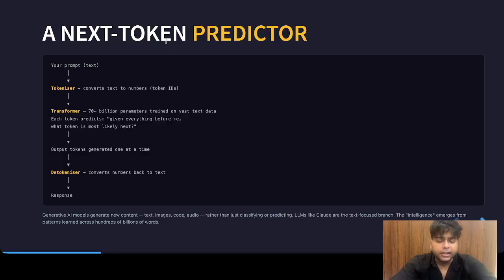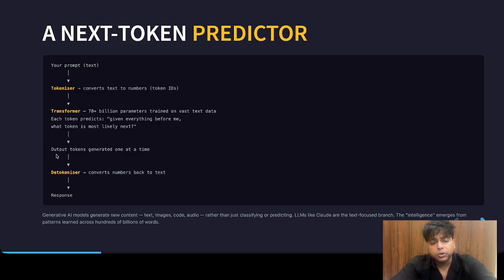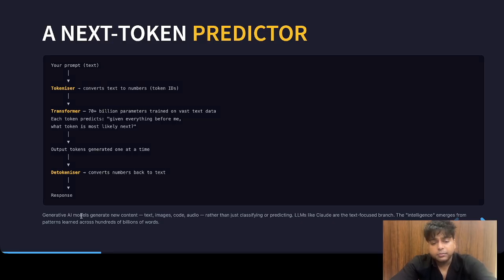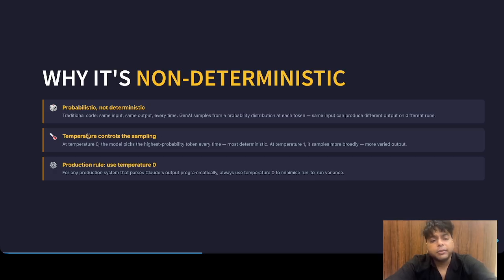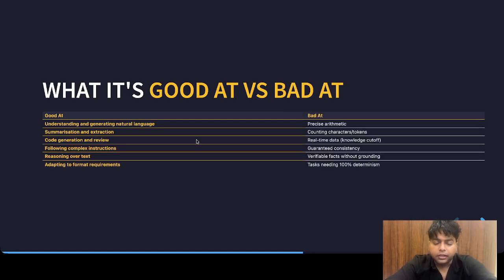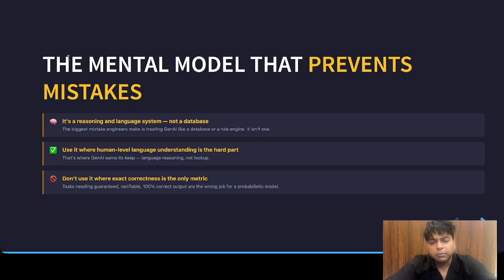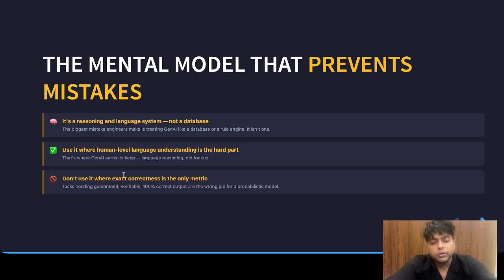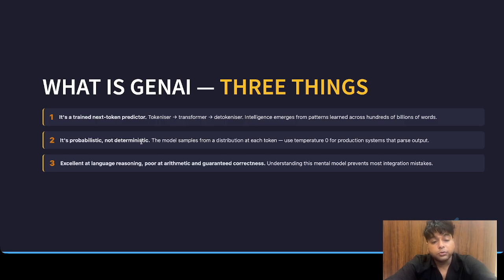1. GenAI Explained for Engineers (No PhD Required)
Every GenAI explainer is either buzzword soup or a machine learning lecture. This one's for engineers: what actually happens between your prompt and Claude's response, why the same input can give you a different output every time, and where LLMs quietly fail — arithmetic, counting, real-time facts. If you're shipping GenAI features and want the honest mental model instead of the hype, start here.